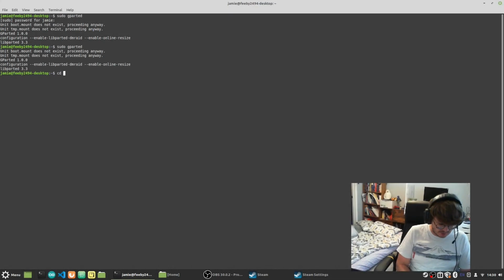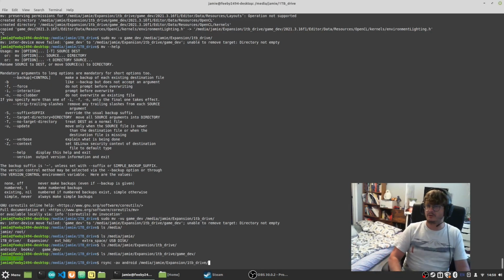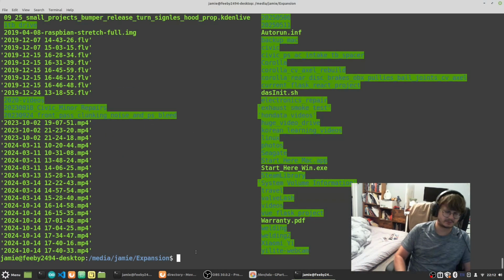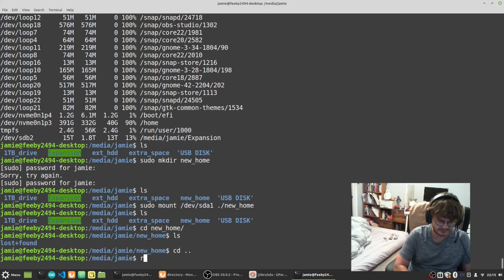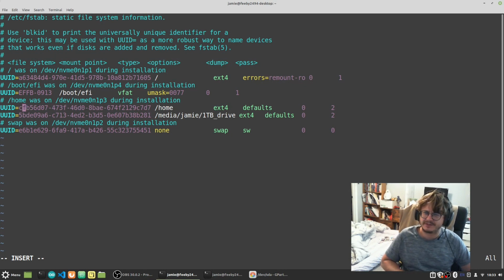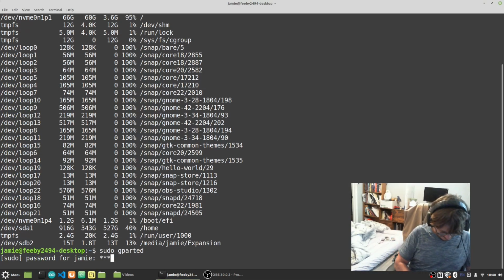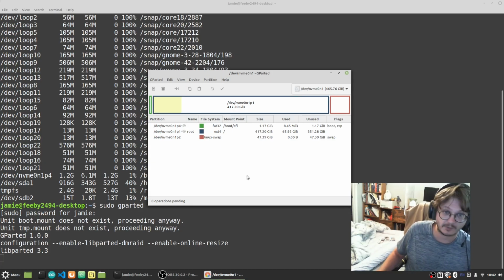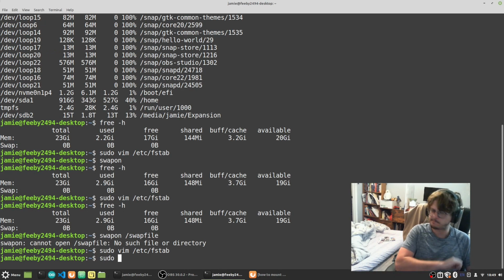Pytorch App - Failure 003: Moving /home to New Drive in Ubuntu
Steps:
1. move everything from '1TB drive' to 'Expansion'
2. Format '1TB drive' using gparted and make new ext4 partition
3. mount new partion to /media/jamie/new_home
4. move everything from /home to /media/jamie/new_home
5. edit /etc/fstab to point Linux to the UUID of new partition
6. reboot
7. format old home partition and expand root (/) partition
8. add a swap file
9. reboot and finished!

New Civic and Corolla upgrades coming soon. New tech videos coming.